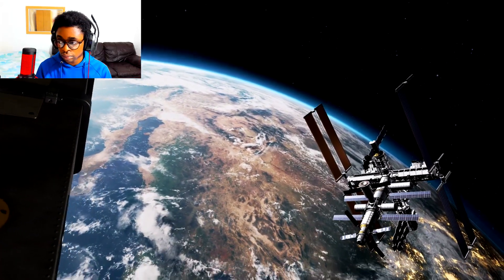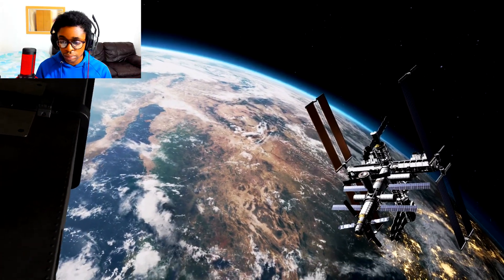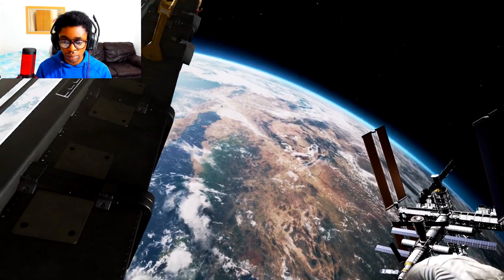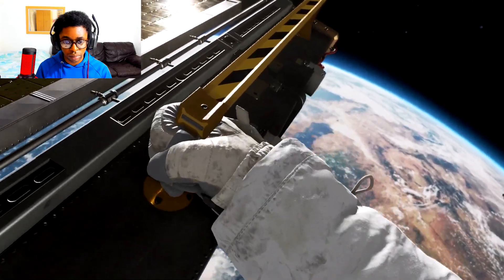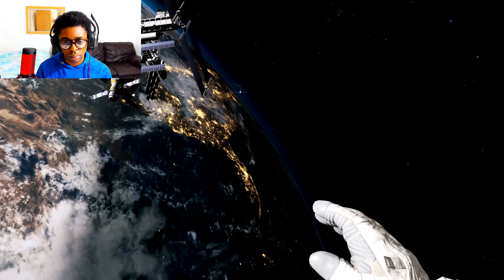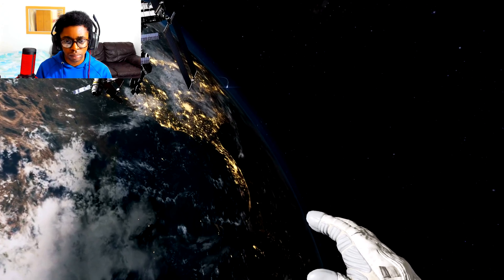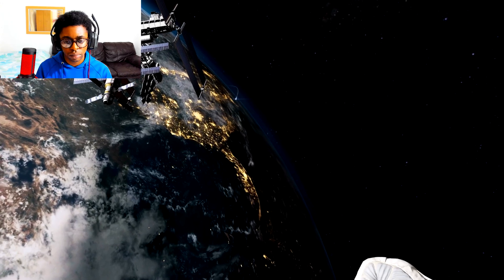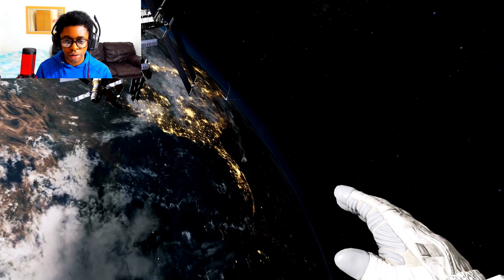Nuke Explosion View From Space Station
here i'm playing Call of Duty: Modern Warfare 2 Campaign Remastered the 2009 original call of duty modern warfare 2 game with an upgrade to visual fidelity textures and framerate this is a moment I watch a nuke explode on earth i watch from a space station